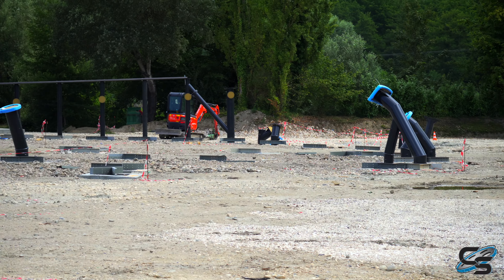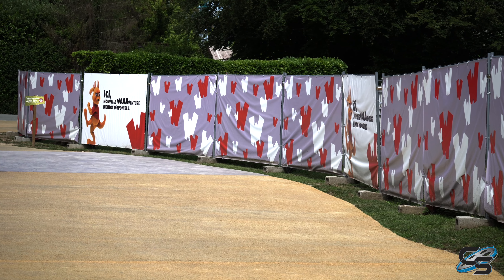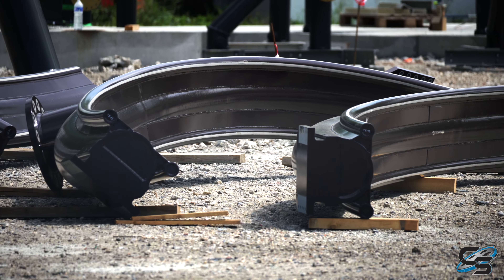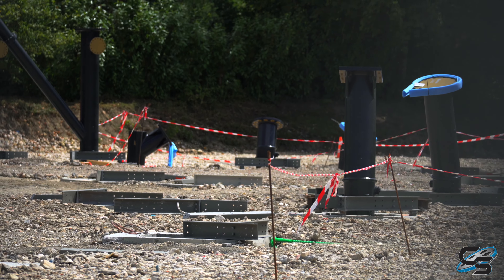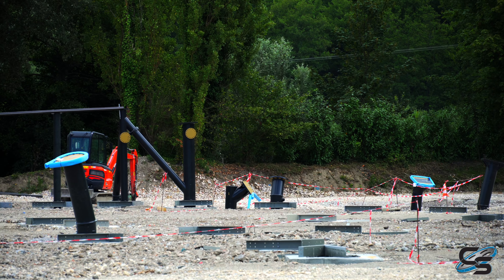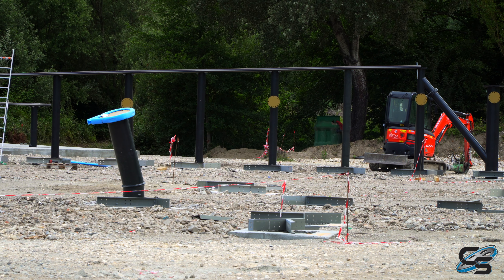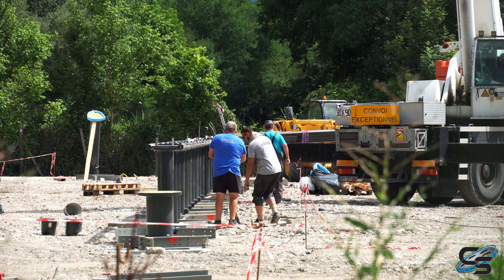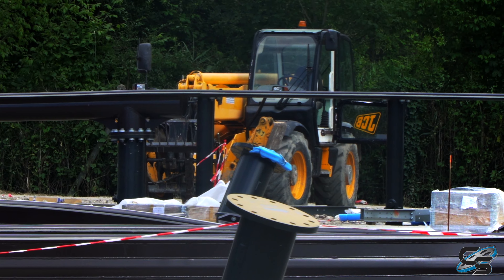New Intamin Single Rail Construction Update Walibi Rhône-Alps New for 2024 Roller Coaster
The second ever Hot Racer from Intamin is going to southern France to Walibi Rhône-Alps, and will be located in the Exotic World section of the park! As of early July 2023, we have tons of track on site, footers in place, as well as plenty of supports! We can see track installed for the first launch, station, brake run, and transfer area.

MY GEAR:
Sony a6500
35mm Lens
18-105mm lens
18-135mm lens
70-350mm lens
Sony RX 100 VII
Sony ZV-1

Production, Filming, & Editing: Taylor Bybee and Sarah Anderson
Logo: Kristopher Werner
Intro: Casey Rentmeester